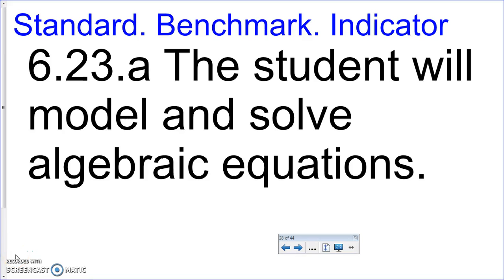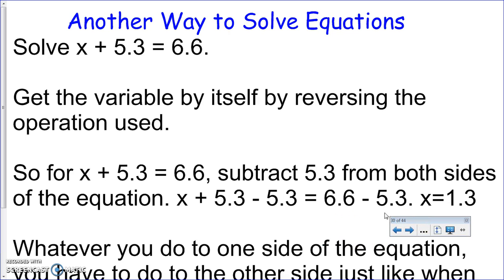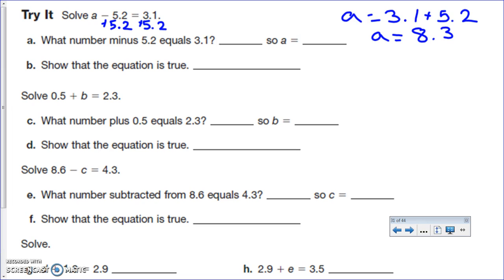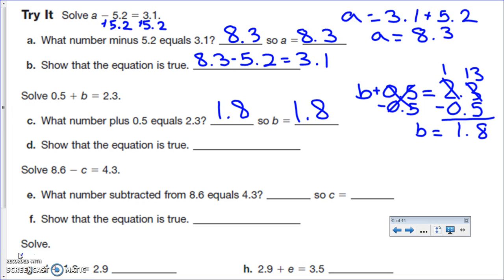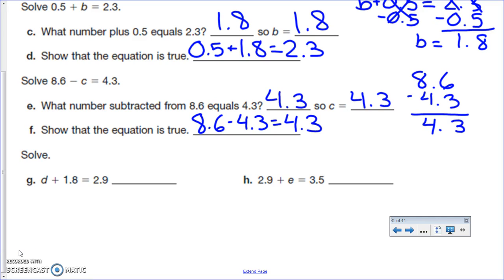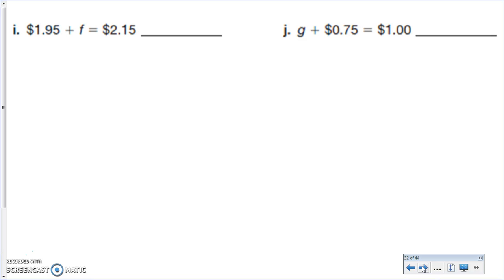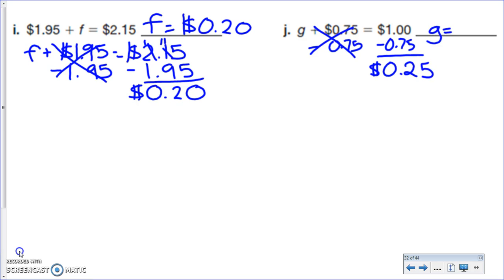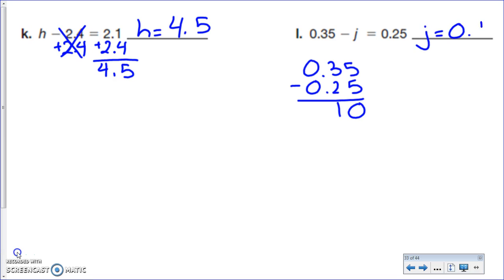Solving Decimal Equations Addition & Subtraction